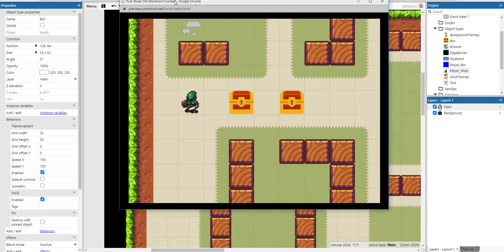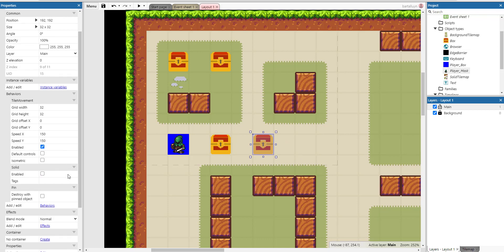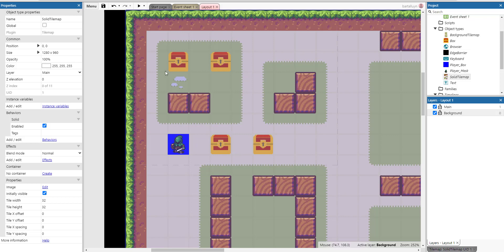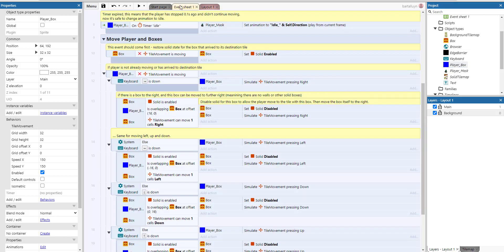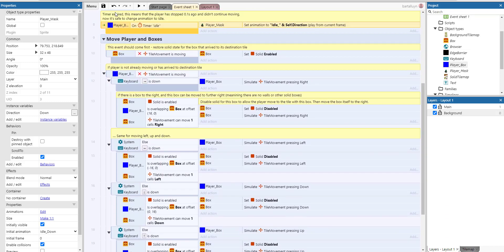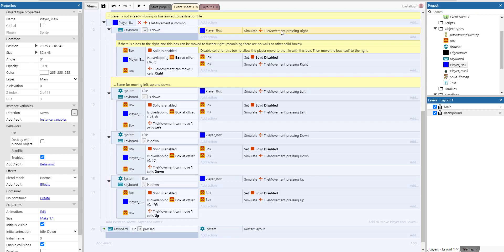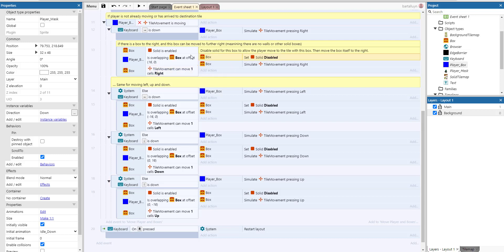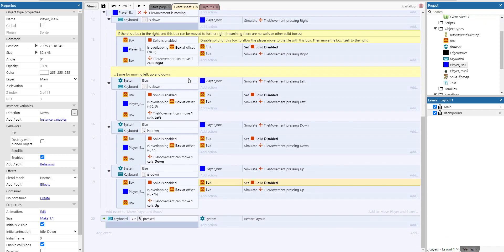Construct 3 Demo : Push objects in tile-based game (Sokoban style)